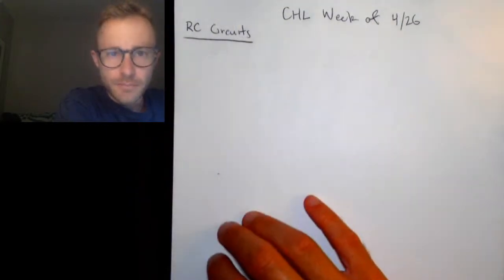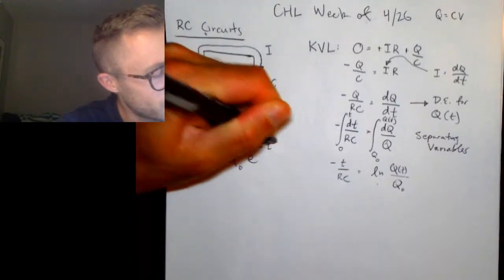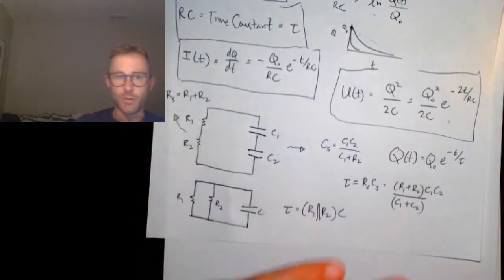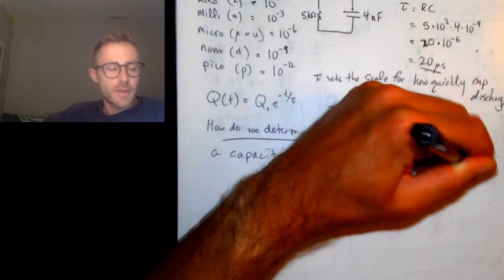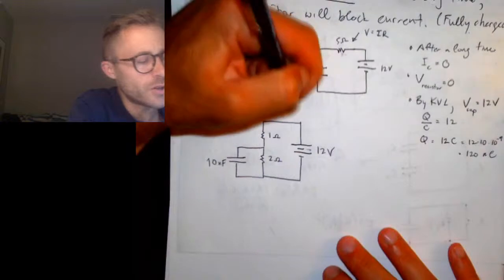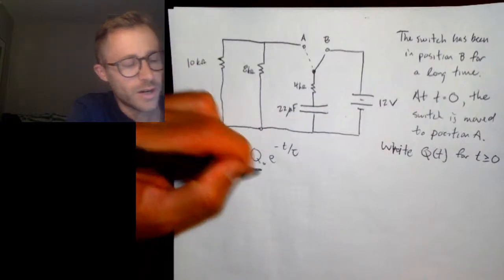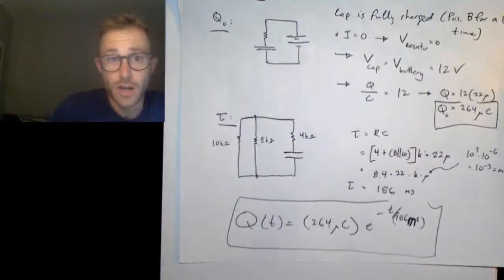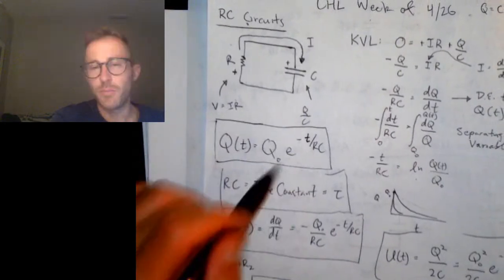CHL Week of 4/26